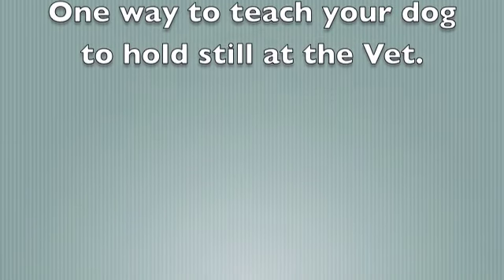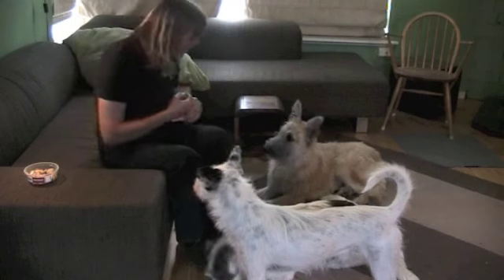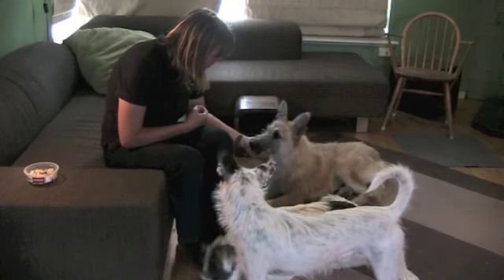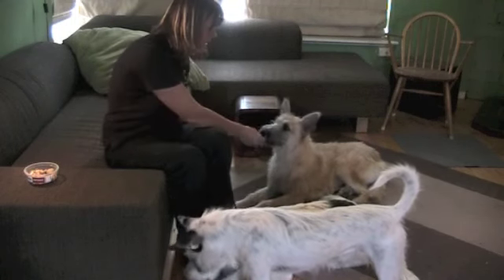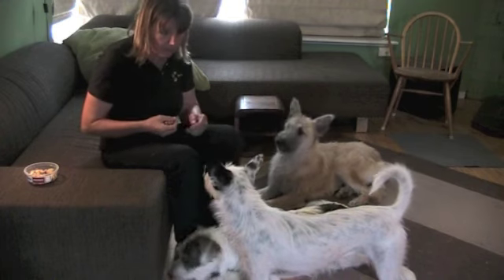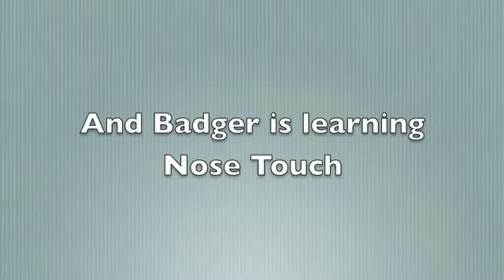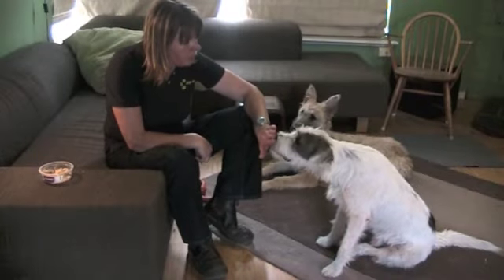Chin restraint for gentle handling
It's important that dogs are not frightened of being handled. This video shows some ways to help them learn to accept being restrained using gentle methods. I am teaching my dogs the "chin restraint", where the dog's chin is cupped in my hand. You can use this restraint to help settle your dog during a Vet exam.